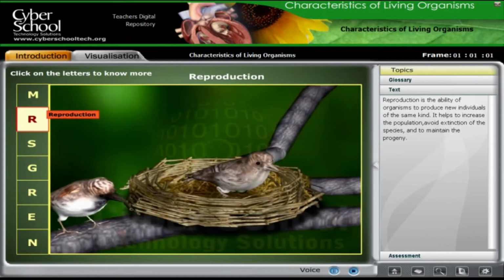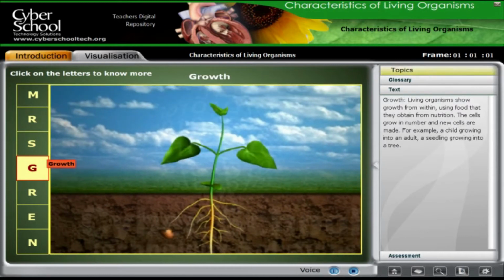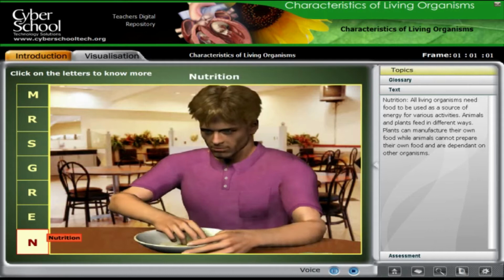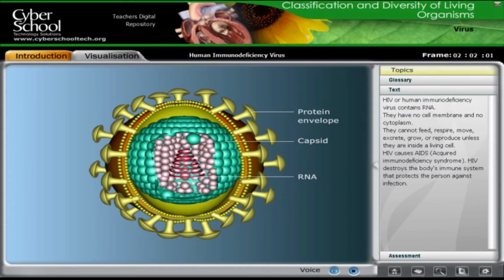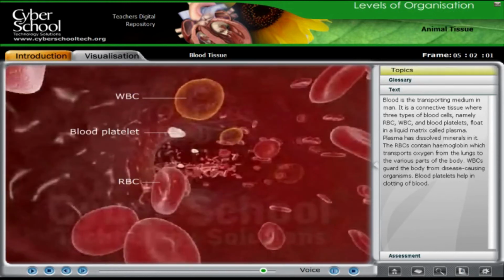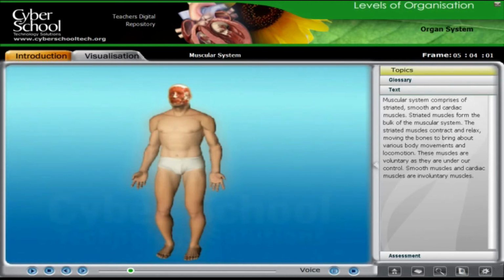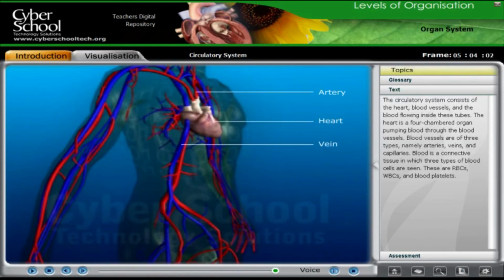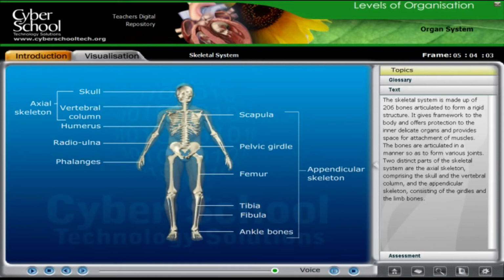CSTS DSP Vol1 Sample Demo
Cyberschooltech DSP Vol1 sample  content